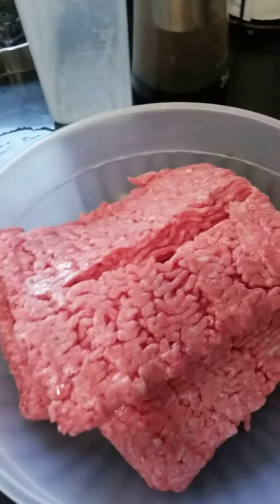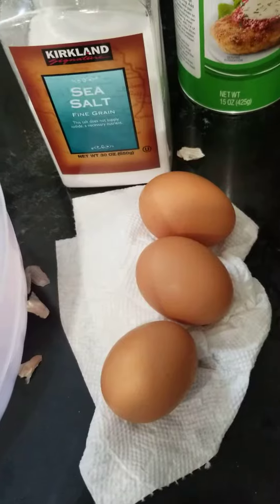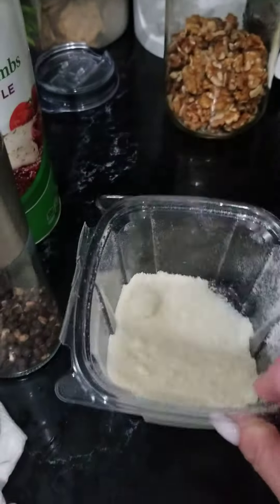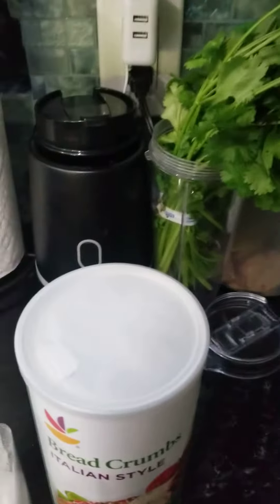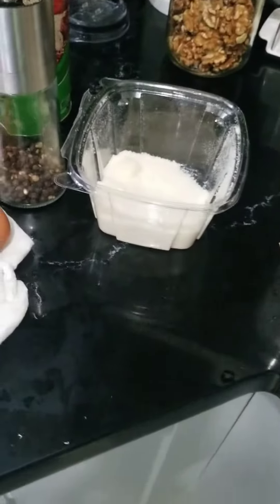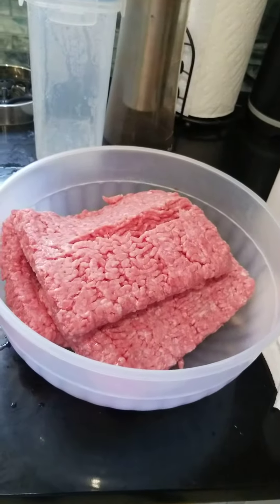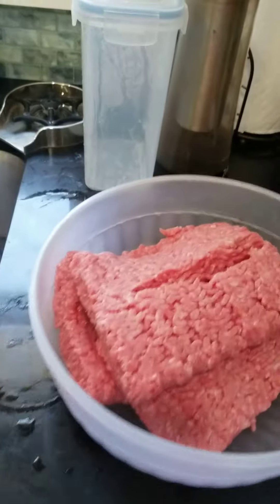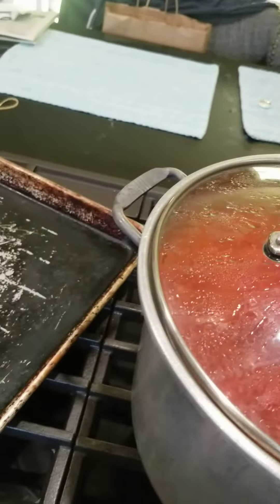meatballs for Sunday gravy pt 1